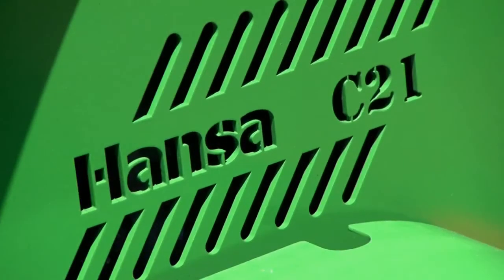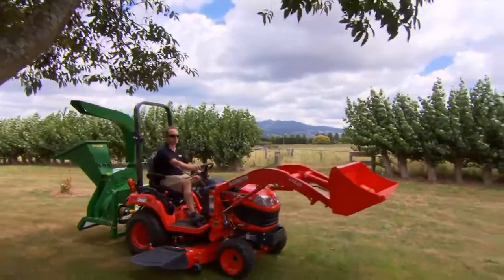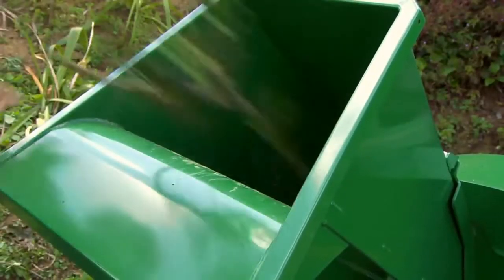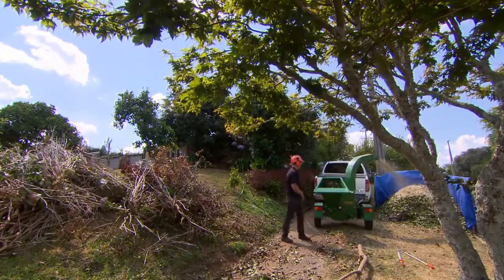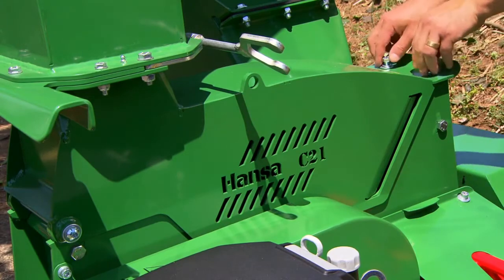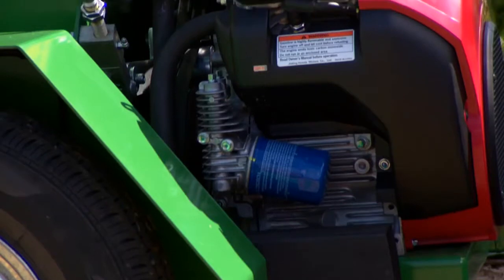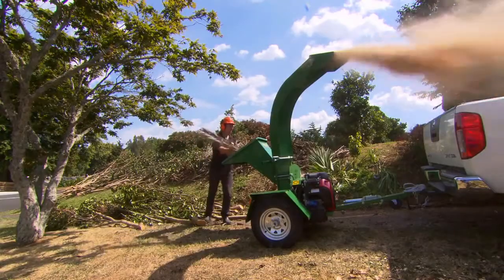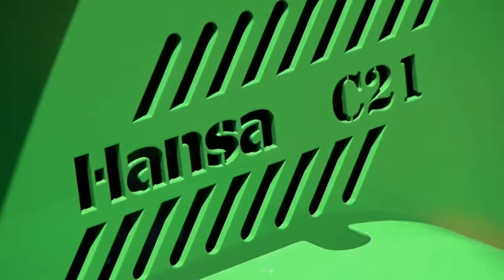C21 Hansa Chipper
The largest of the Hansa gravity self-feeding options, this world class designed chipper boasts an extremely heavy duty cutting disk enabling it to handle the rigorous needs of the most demanding operator.